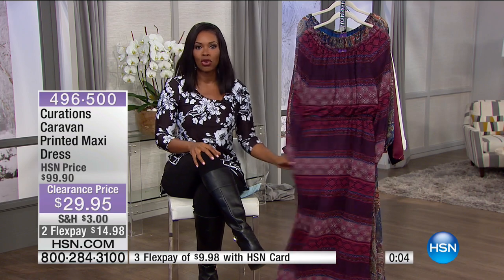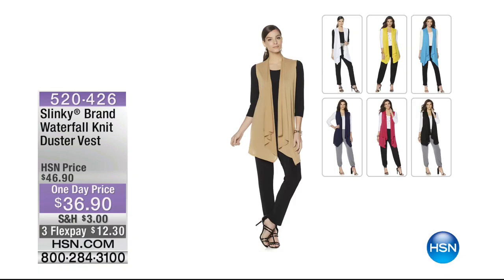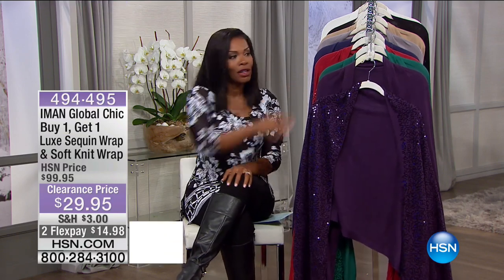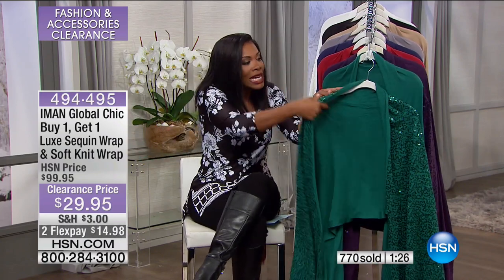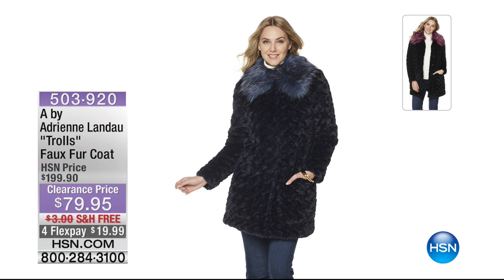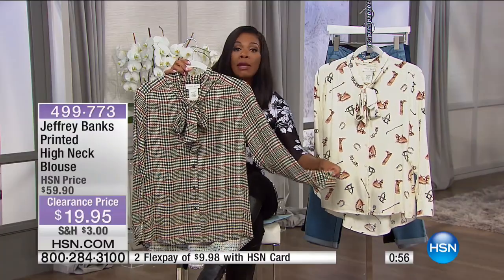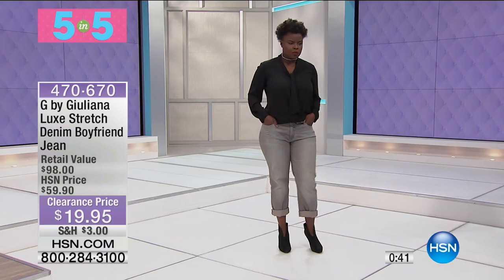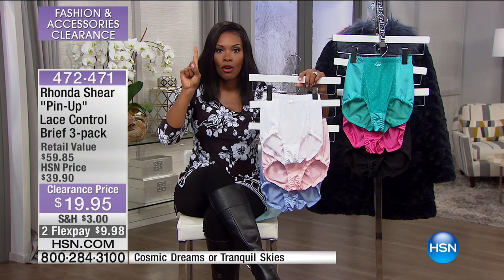HSN | Fashion & Accessories Clearance Up To 60% Off 02.01.2017 - 03 AM